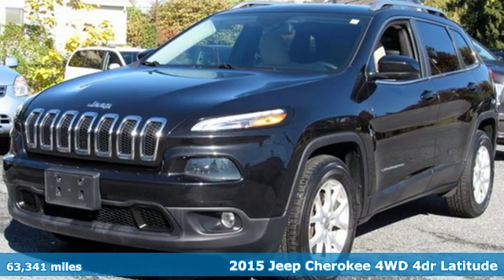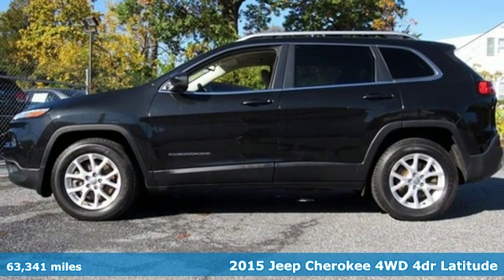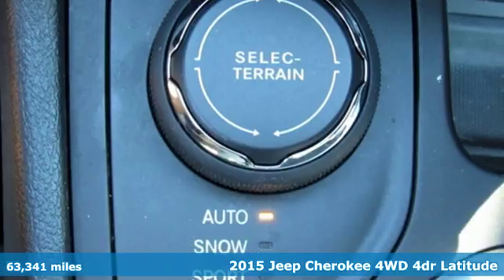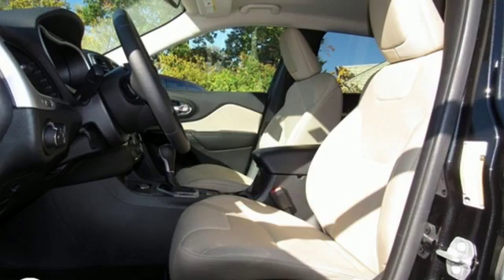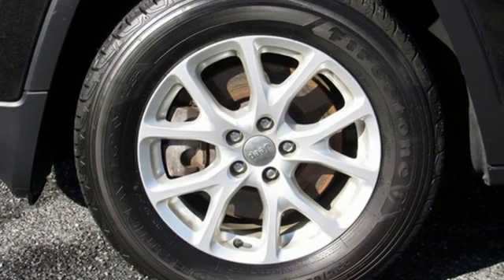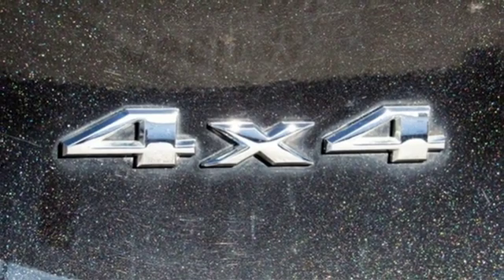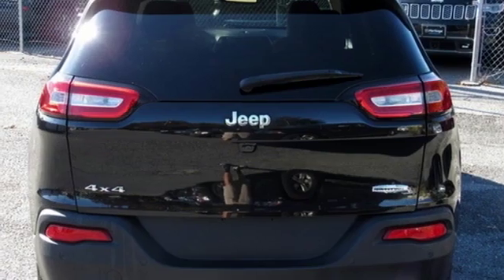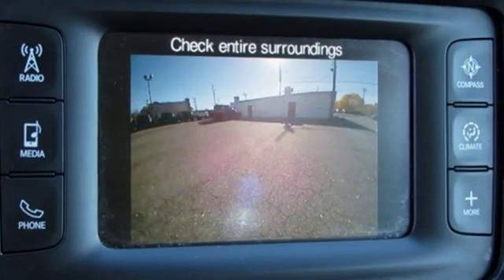2015 Jeep Cherokee Baltimore MD Parkville, MD OU704048 - SOLD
Year: 2015
Make: Jeep
Model: Cherokee
Trim: Latitude
Engine: 2.4L 4-Cylinder SMPI SOHC
Transmission: 9-Speed 948TE Automatic
Color: Black
Interior: Light Frost Beige/Black
Mileage: 63341
Stock #: OU704048
VIN: 1C4PJMCBXFW704048
**12 MONTH OR 12,000 MILE WARRANTY**br**BACK UP CAMERA**br**4WD**br**HANDS FREE BLUETOOTH**br**ALLOY WHEELS**br**POWER LOCKS AND WINDOWS**br**1-OWNER**br**CLEAN CARFAX**brbrBlack 2015 Jeep Cherokee Latitude 4WD 9-Speed 948TE Automatic 2.4L 4-Cylinder SMPI SOHCbrbrRecent Arrival!brbrbr*Your additional costs are sales tax, tag and title fees for the state in which the vehicle will be registered, any dealer-installed options (if applicable) and a $299 dealer processing fee (not required by law); ($144 Pennsylvania). Prices are subject to change, and prior sales are excluded from these offers. While every reasonable effort is made to ensure the accuracy of this information, we are not responsible for any errors or omissions contained on these pages. Please verify any information in question with the dealer.

Address:
9215 Harford Rd